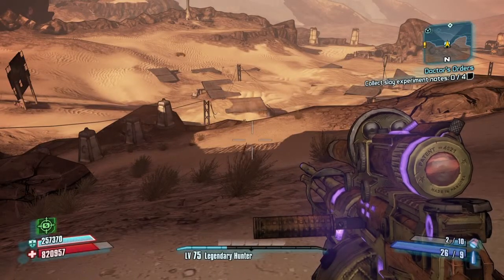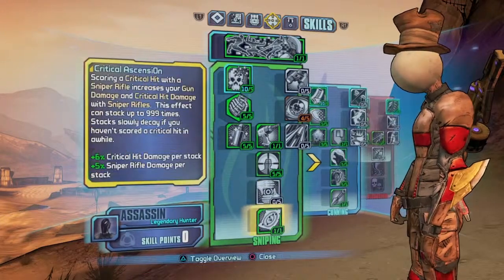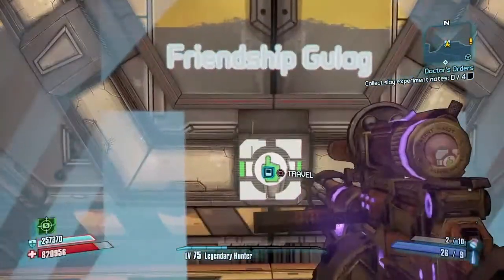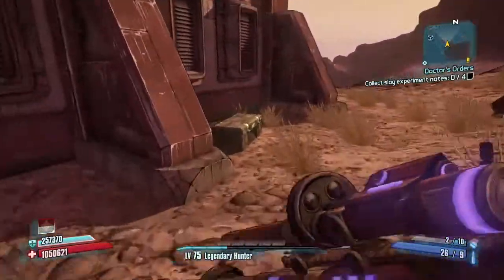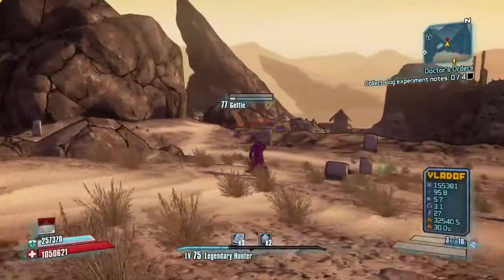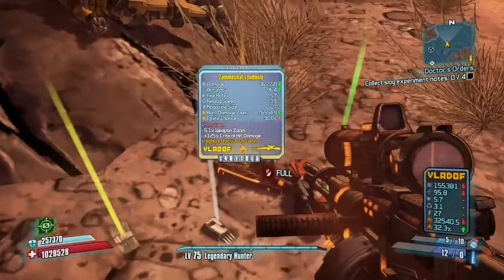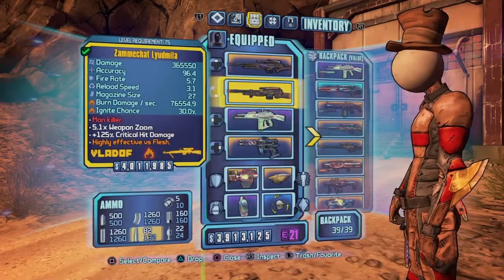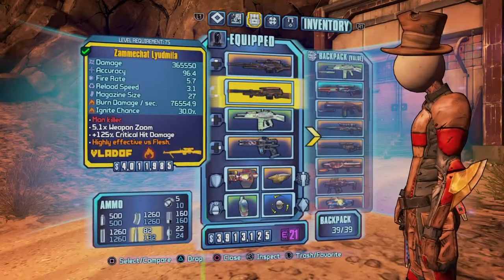Farming the Lyudmila! Best Sniper in the game? Borderlands 2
In this video, we're back on Borderlands farming for more weapons! If there are any farms you want to see, please let me know!